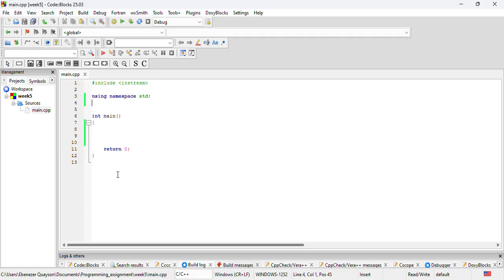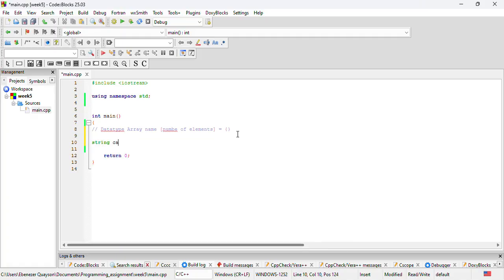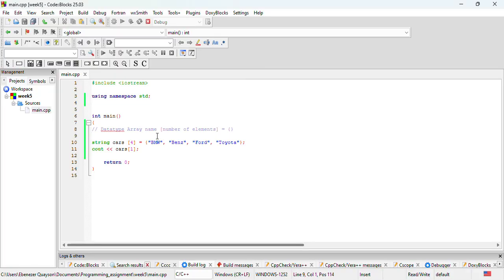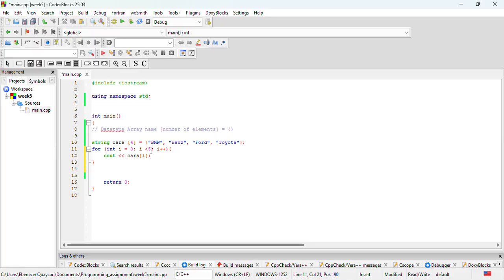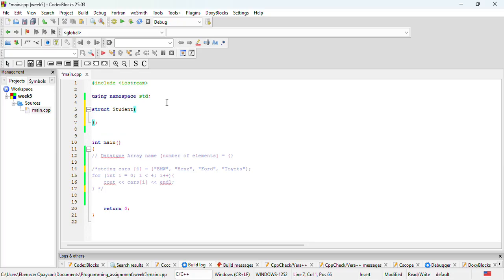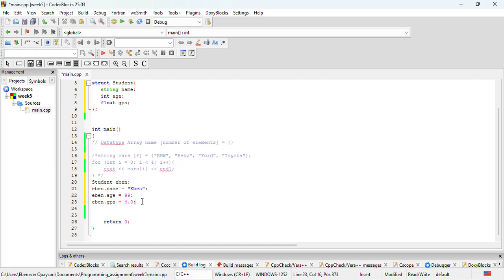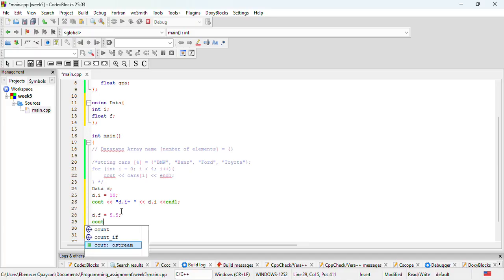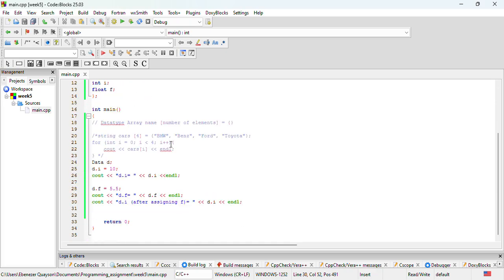C++ Week 5 Part 1 – Arrays, Structures & Unions Explained | Beginner-Friendly Guide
Welcome to Part 1 of Week 5 in our Programming with C++ series! In this episode, we take a hands-on journey through Arrays, Structures, and Unions—three essential building blocks for managing and organizing data in your programs.

This video features live examples in Code::Blocks to help you truly understand how these data types work and when to use them.

🧠 What You’ll Learn (Part 1):
What arrays are and how to declare/use them
One-dimensional vs multi-dimensional arrays
How structures group related variables
The role of unions and how they differ from structures
Real-world examples of structured data